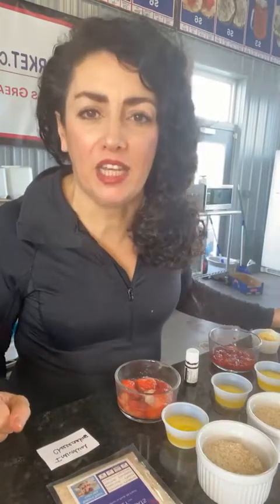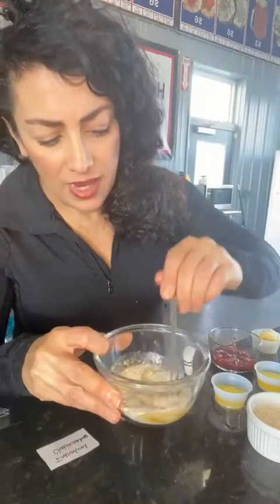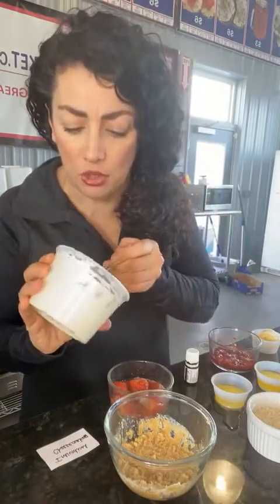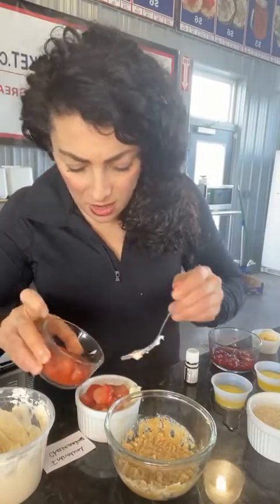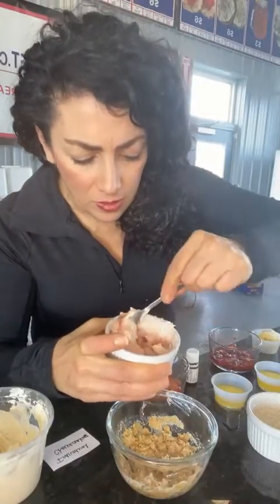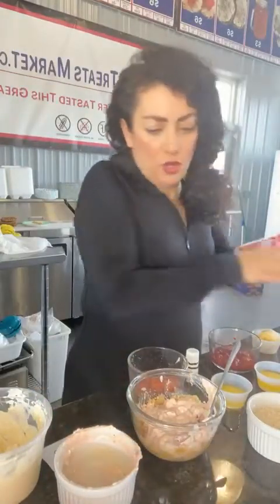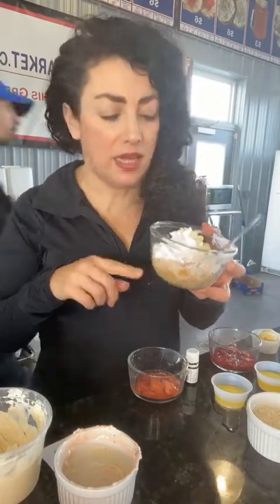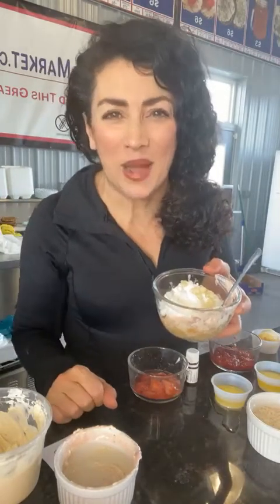KETO Strawberry Cheesecake Slider | Recipe | HTM